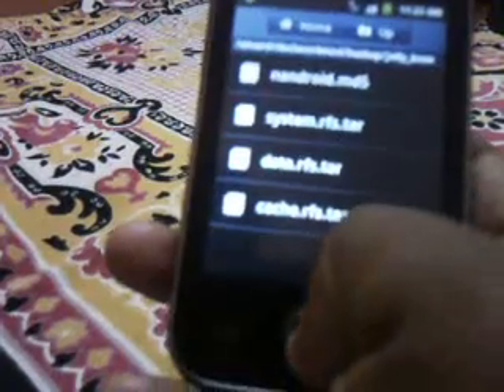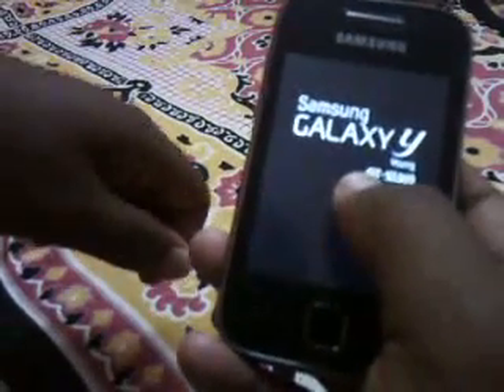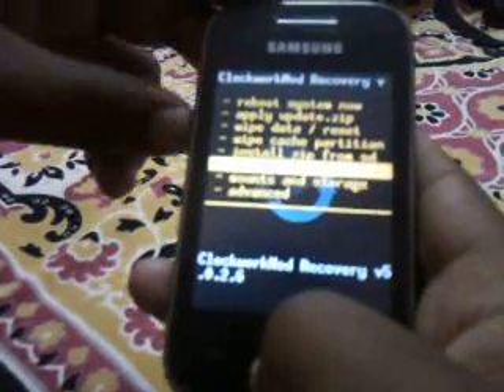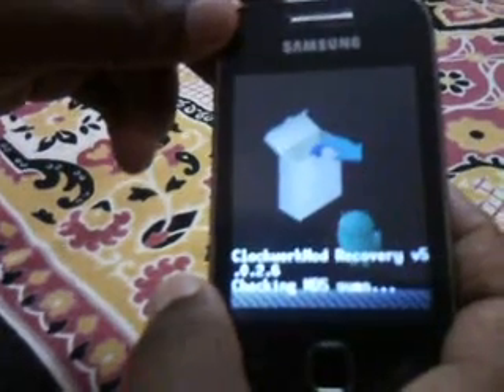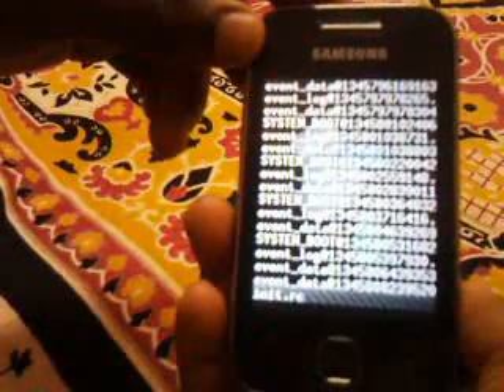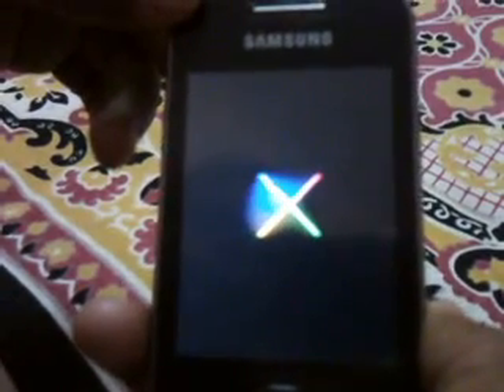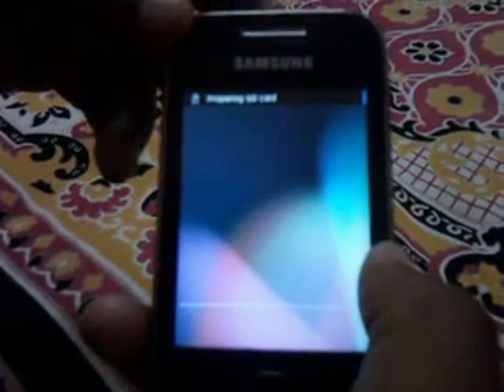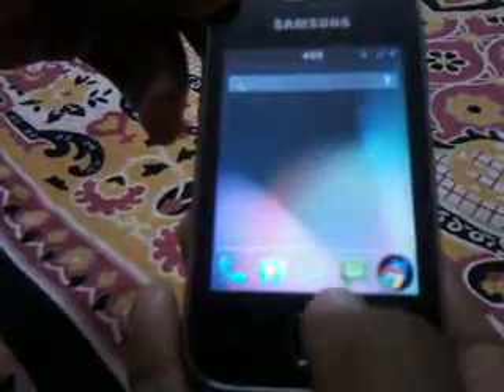Installing Jelly bean final version 4.1.1 on Samsung Galaxy Y.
Samsung galaxy y running Jelly bean 4.1.1 on the basis of Jellybean final version.

LIKE THE VIDEO. COMMENT IF ANY PROBLEM.